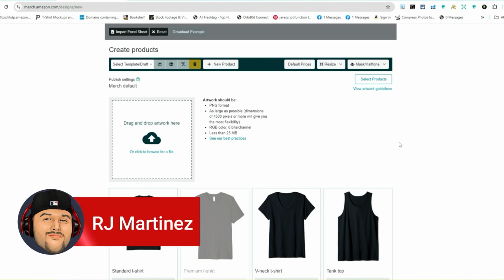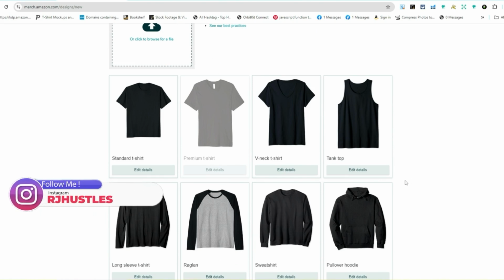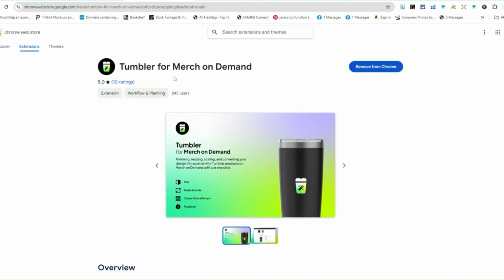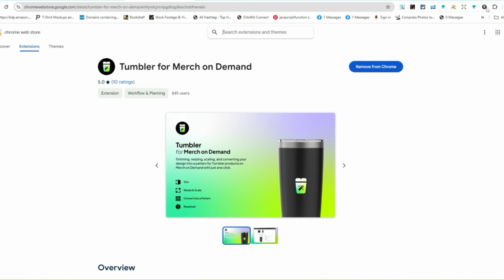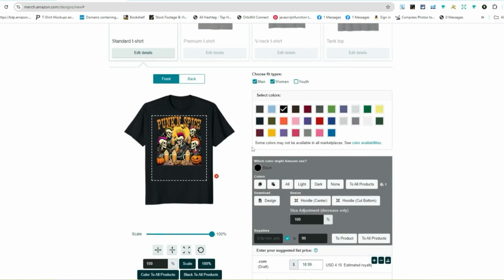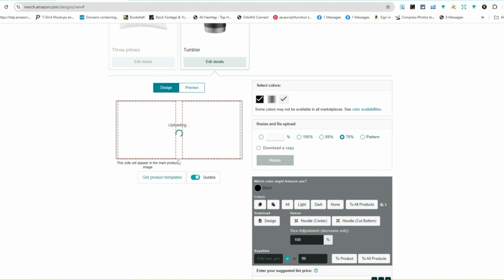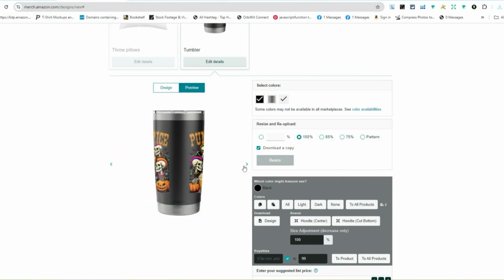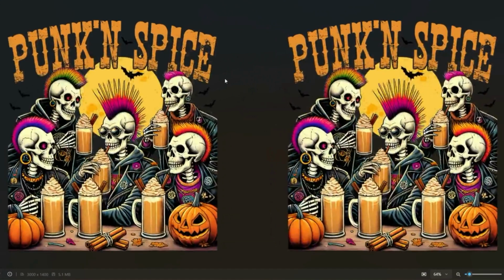Amazon Merch Sellers Are Making Money Overnight With THIS!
Discover how this FREE Chrome extension is revolutionizing Amazon Merch on Demand! 🚀💰 As a veteran Amazon Merch seller with 8 years of experience and over $300,000 in earnings, I'm excited to share this game-changing tool that's helping sellers boost their profits overnight.

In this video, you'll learn:

✅ What Amazon Merch on Demand is and how it works
✅ How to use the Tumbler for Merch on Demand Chrome extension
✅ Tips for creating designs that sell, especially for tumblers
✅ Strategies for maximizing your earnings in Q4
Don't miss out on this opportunity to take your Amazon Merch business to the next level! Whether you're a beginner or an experienced seller, this free tool can help you create stunning designs faster and easier than ever before.

🧰Tools🧰